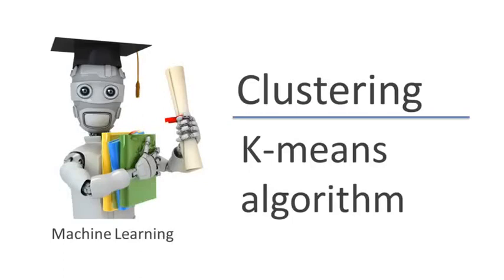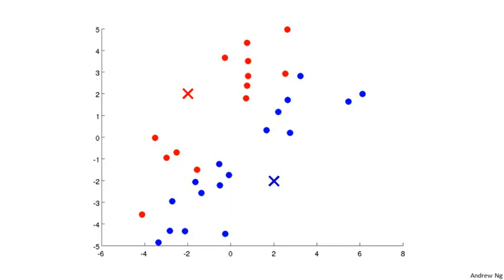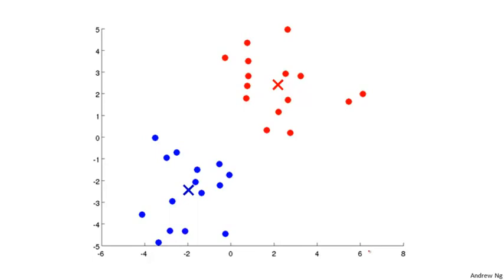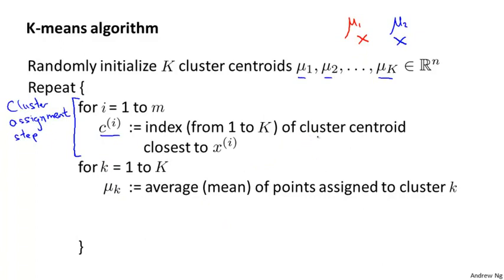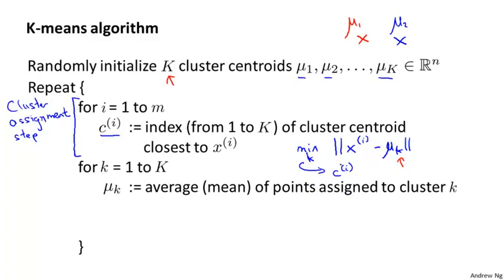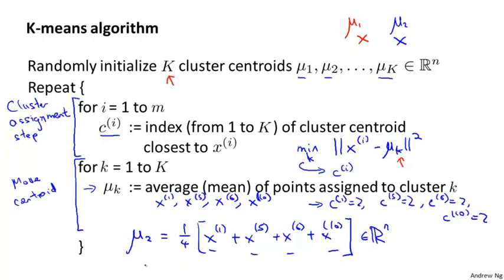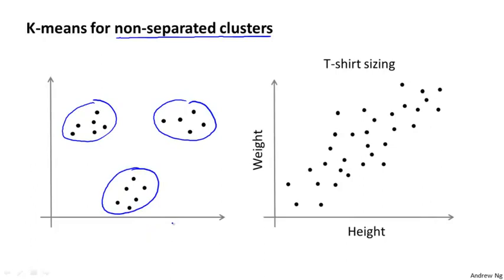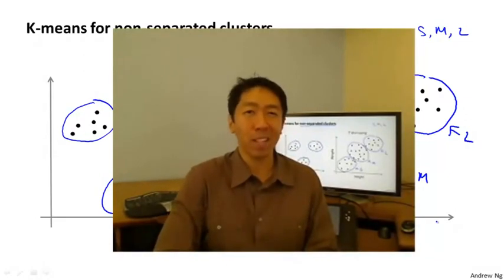【斯坦福大学机器学习教程】13 2 K Means Algorithm 13 min